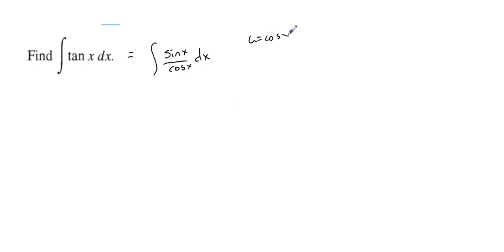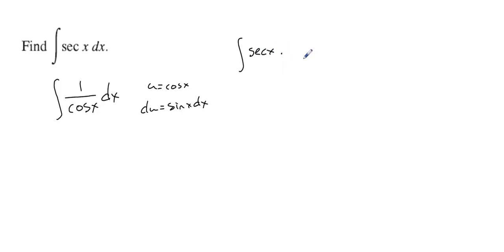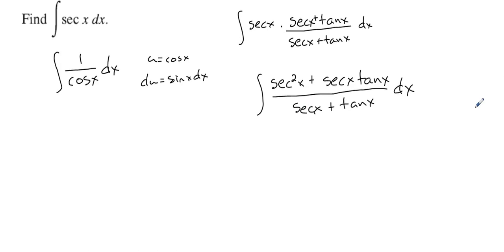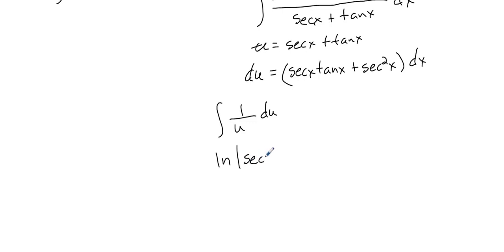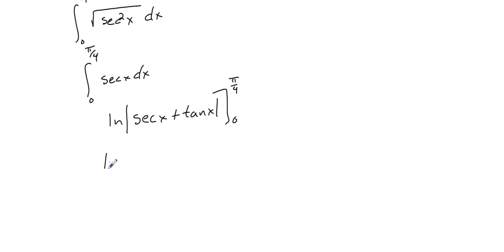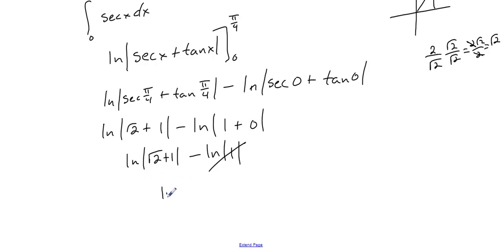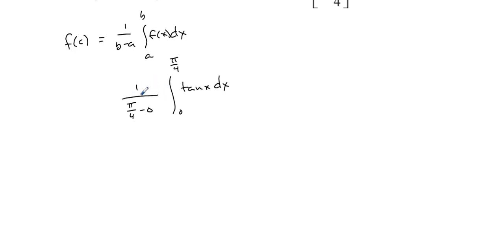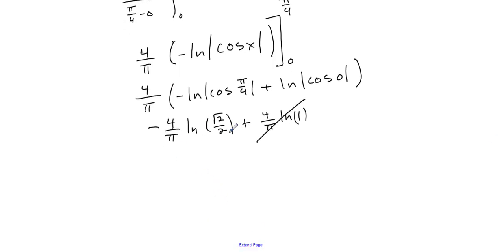AP CALC AB - 5.2 Notes Day 2 - Natural Log Function: Integration Trig